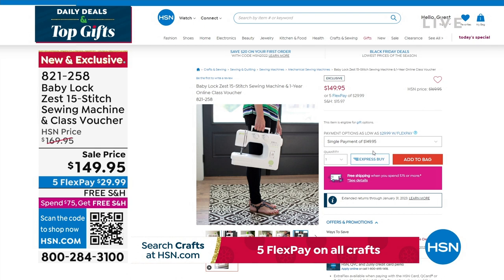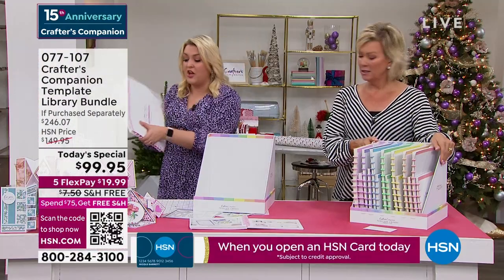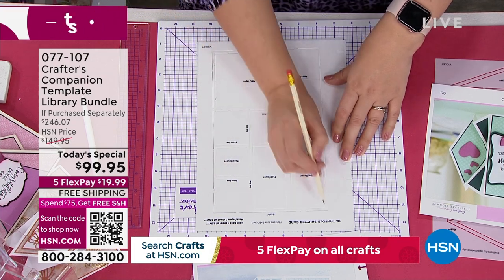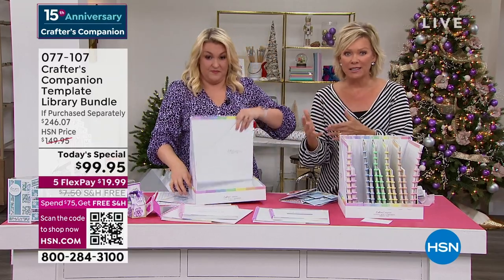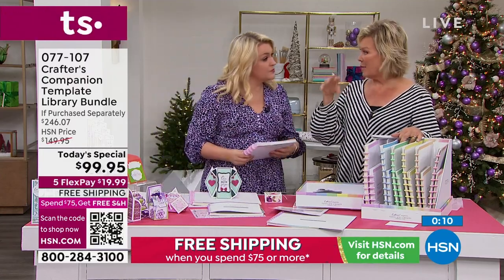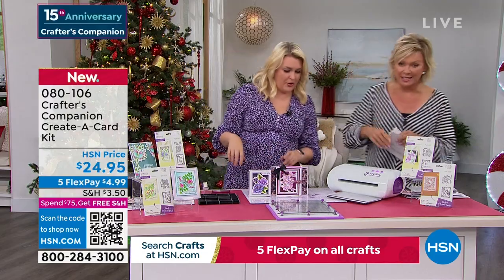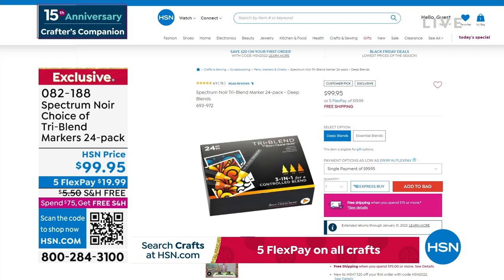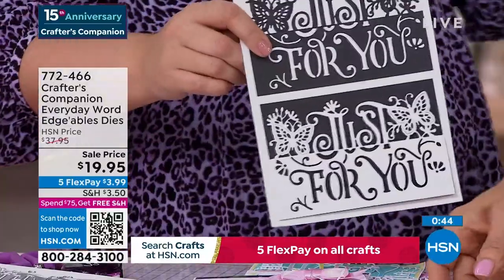HSN | Crafter's Companion 15th Anniversary 11.15.2022 - 02 PM